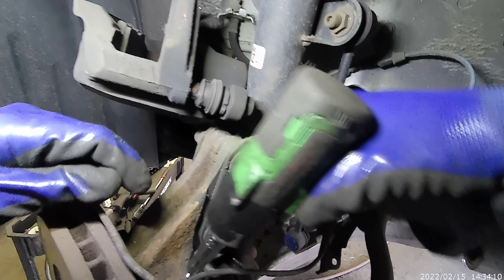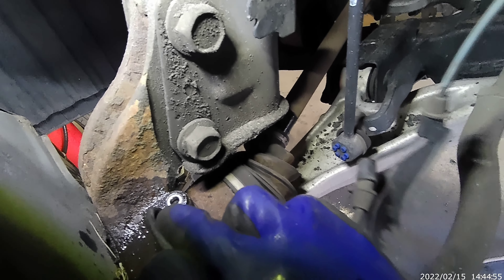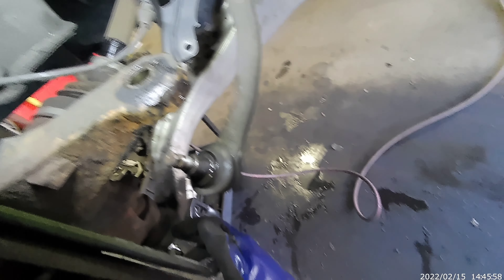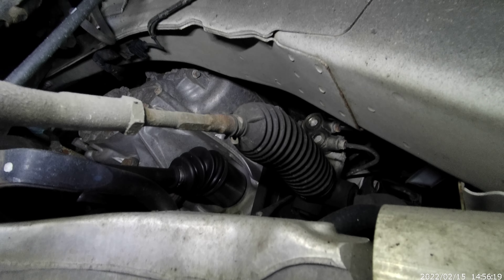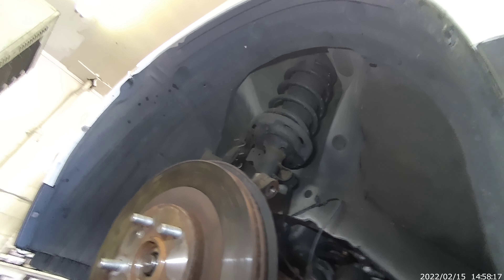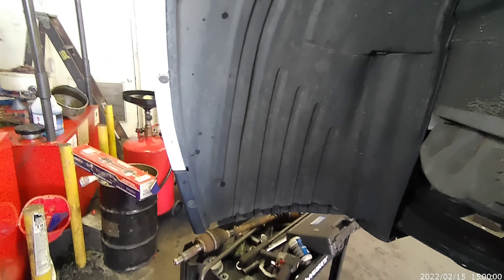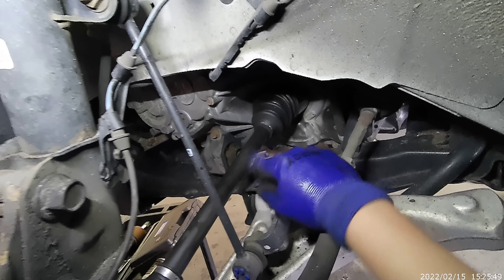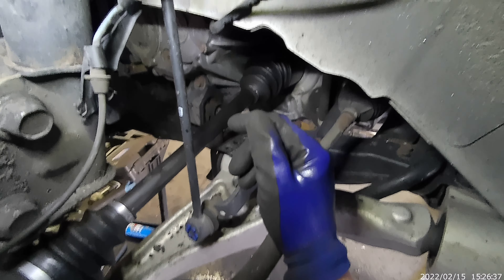2009 - 2015 Honda Pilot How to Replace the Axle.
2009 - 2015 Honda Pilot How to Replace the Axle.

Pros
If you need a vehicle that provides 8-passenger capacity but are dead set against driving a minivan, the 2012 Honda Pilot makes an excellent alternative. Strong, safe and easy to drive, the Pilot SUV can tackle jobs no minivan would dare; and with 4WD, snow days for the kids are a thing of the past.

Cons
Honda has a bad habit of bundling popular options by trim alone. If you’re someone who thinks you shouldn’t have to move to the highest trim level just to get navigation or a power liftgate, there are better choices. Those who need to tow heavy loads or enjoy going far off-road will be better served by a V8-powered body-on-frame SUV such as the Chevy Tahoe or Ford Expedition.

Driving The Used 2012 Honda Pilot
Despite its size, the 2012 Honda Pilot SUV rides and drives very much like a large car. The firm suspension limits body roll, squat, and dive, yet is not so firm as to punish its passengers with every passing pothole or road distortion. We found the Pilot’s steering a bit heavily weighted, but it is very precise and offers good feedback in the turns. On the highway the Pilot SUV tracks straight, and even strong wind gusts can’t deter it from its intended course. The interior seems quieter than many large SUVs we’ve tested, but that’s not a scientific finding, only a sense we get from test driving so many of the Honda Pilot’s competitors. We love the 3.5-liter V6 for its gutsy response when we demand to go fast, and for its smooth, silent operation. We also like the fuel economy, which is near the best in this class. Although we didn’t have a chance to test the Pilot’s AWD system in the snow, we did venture up some dirt fire roads and found the VTM-4 AWD setup to be fairly capable of keeping the Pilot SUV moving forward through dirt, loose gravel and mud. A lock mode on the Pilot’s transmission mimics a low-range transfer case, keeping power permanently flowing to all four wheels at speeds under 18 mph.

Interior Comfort
In keeping with Honda’s simple but functional design philosophy, the 2012 Pilot SUV’s interior is a study in efficiency. The dash and instruments are easy to operate and logically placed. There are no fancy light shows here, no radical designs that look neat but don’t work well in the real world, just the basics. Of course, the Honda Pilot’s interior is by no means stark, and in EX-L trim it is downright plush. Legroom is more than adequate in all three rows, an unusual and welcome attribute in this class. Rear cargo space with the third-row seat in place, however, is not so abundant. Luckily, there is a large cargo bin below the floor for storing items, as well as ample roof space for a carrier rack. Fold the seats flat, and the 2012 Honda Pilot SUV can be used like a small pickup truck, or a sturdy steel tent with cozy accommodation for two.

Exterior Styling
With its new face, the 2012 Honda Pilot SUV somewhat softens its boxy and bland image, making it a bit more palatable to the fashion-conscious SUV driver. Still present are the Pilot’s long wheelbase and short front and rear overhangs, a design that not only makes the 2012 Pilot SUV look more solid and stable, but that allows for easy maneuvering in tight spots. Honda’s ACE (Advanced Compatibility Engineering) body structure ensures maximum strength from the unit body, permitting the front end to absorb more energy in the event of an impact and keeping the passenger compartment (and its contents) from harm. Stylistically, the new 17- and 18-inch wheels really bring out the best in the Pilot SUV’s design, while clever features such as the flip-up glass window on the tailgate and the standard integrated tow-hitch serve a more functional purpose.

Standard Features
A base 2012 Honda Pilot SUV comes with sport cloth seats, remote entry system, automatic headlights, power windows, tilt and telescopic steering wheel, 17-inch wheels, front and rear air conditioning, an integrated rear cargo net and under-floor storage, auxiliary input jack and an AM/FM/CD audio system with six speakers and a subwoofer. The EX, EX-L and Touring Pilots add an 8-way power driver’s seat, steering wheel-mounted audio controls, daytime running lights, Bluetooth and heated side mirrors. Exclusive to the EX-L is a rearview camera with a display screen imbedded in the rearview mirror.

Engine & Transmission
The 2012 Honda Pilot’s engine comes equipped with Variable Cylinder Management (VCM) technology, allowing for an uptick in horsepower and torque, as well as improved fuel economy. This VCM technology, similar to the system used in the current Honda Accord, allows the vehicle to seamlessly run on three, four, or six cylinders, depending on driving conditions and requirements.

3.5-liter V6
250 horsepower @ 5,700 rpm
253 lb-ft of torque @ 4,800 rpm
EPA city/highway fuel economy: 18/25 (2WD), 17/24 (AWD)